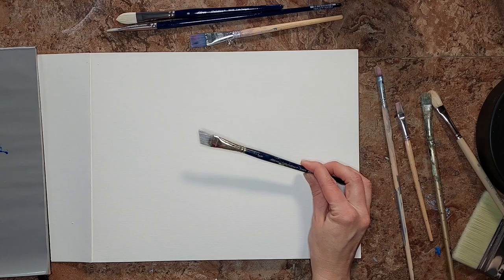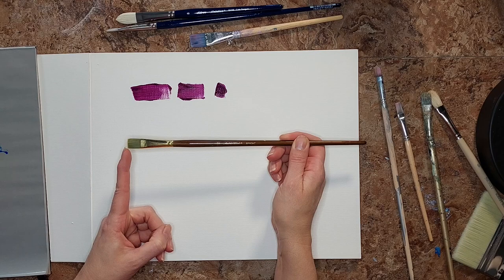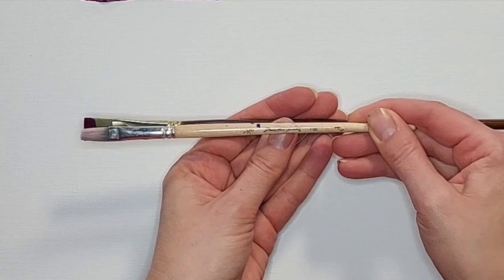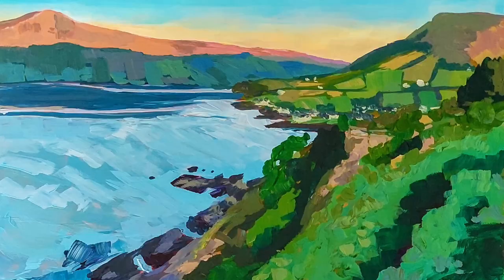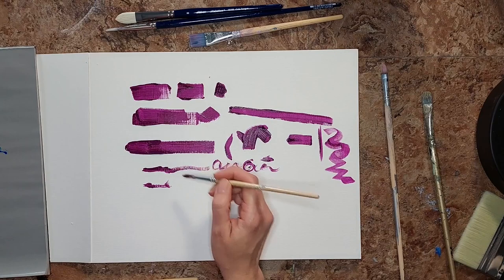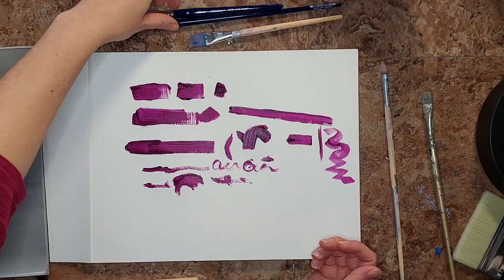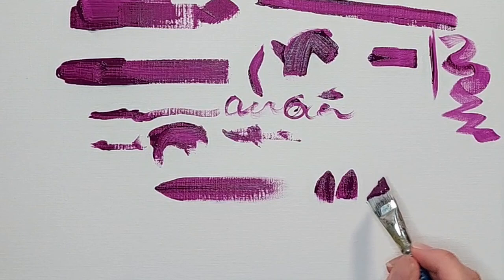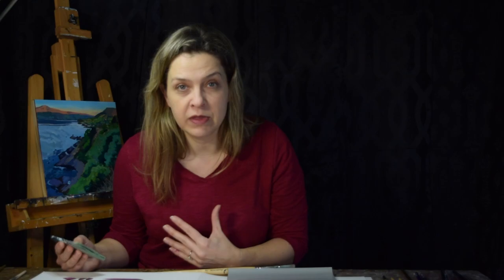What brush should I use? Brush shapes for oil & acrylic painters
Ever been confused on which brush does what? What is the brush for long lines, or blending? Shading? Corners? This video explores the main kinds of brush shapes for oil and acrylic painters.

If you have a local art store, go see them! I love Lenz Arts in Santa Cruz, CA, and Central Arts in Medford, Oregon.  Leave your favorite in the comments for others!

Do you want to:
-Take an online course?
- Receive private feedback on your artwork?